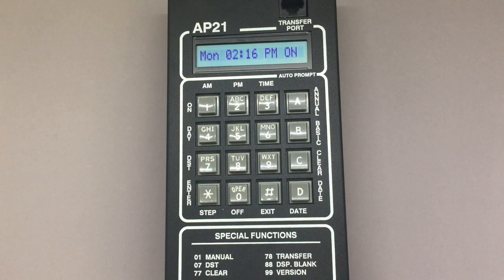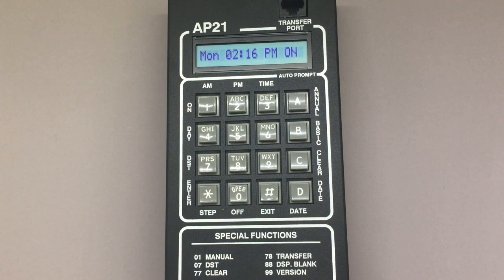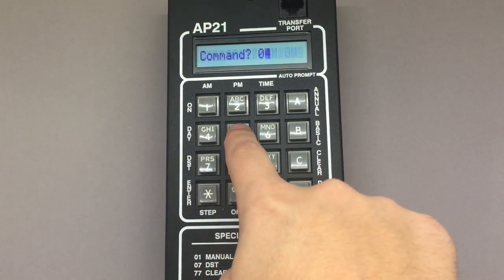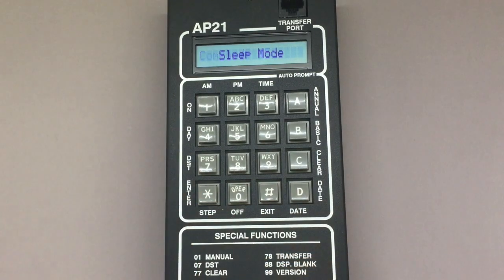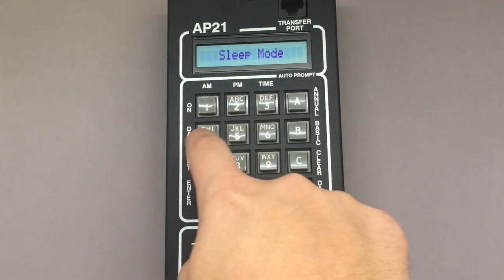[AP21] Sleep Mode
This video explains how to enter and exit sleep mode not he AP21 Time Switch, designed to turn off the relay commands indefinitely while keeping all the data and programming.